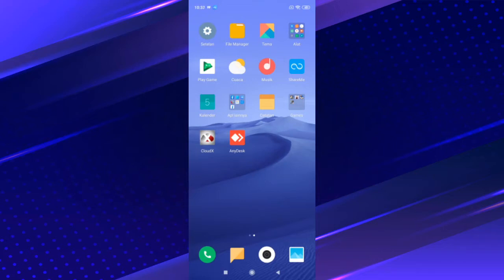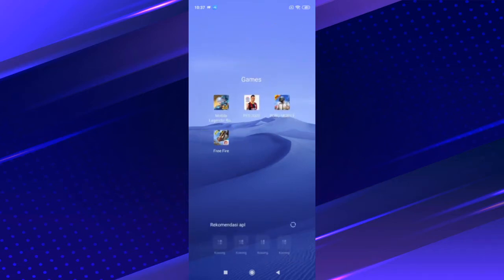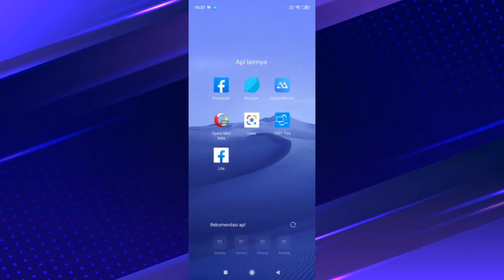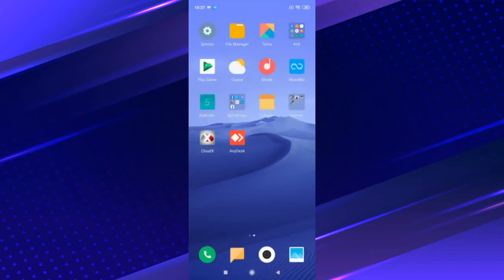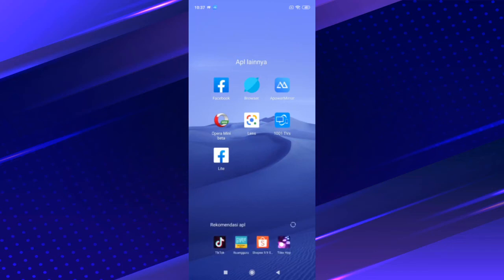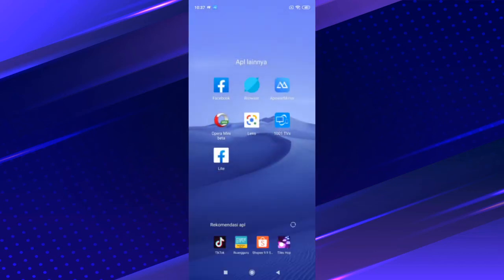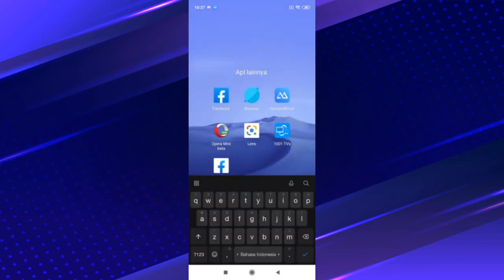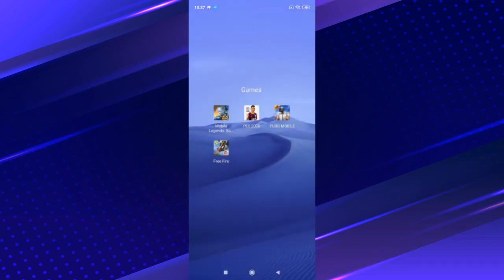How to Disable App Recommendation in Redmi Note 9 Pro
Tutorial How to Disable App Recommendation in Redmi Note 9 Pro